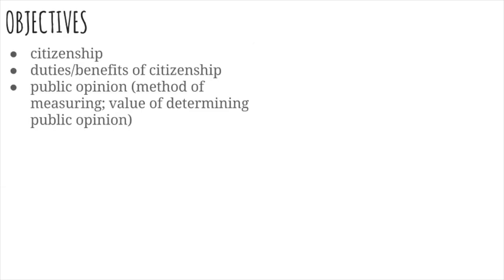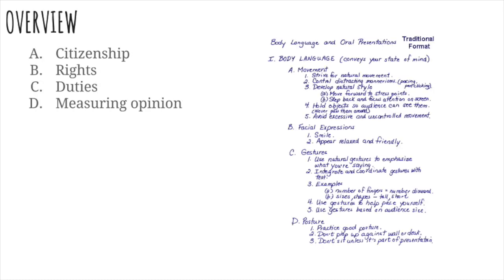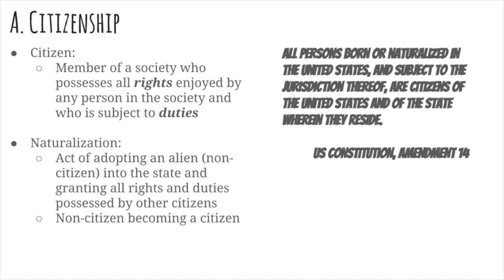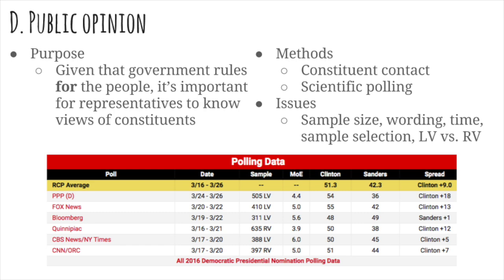4.1 Citizenship and Public Opinion